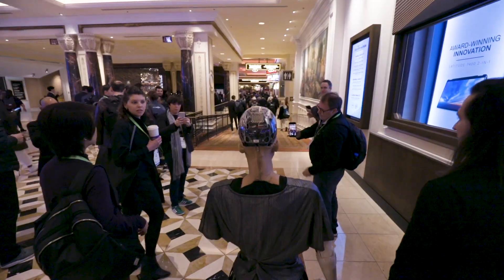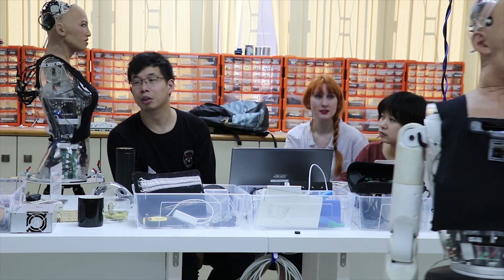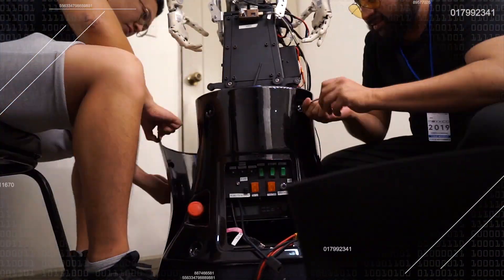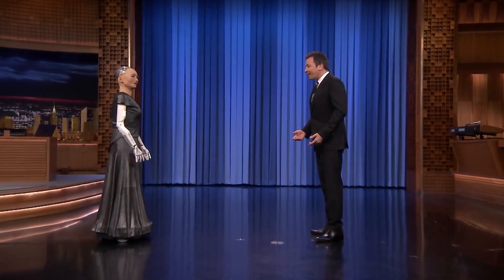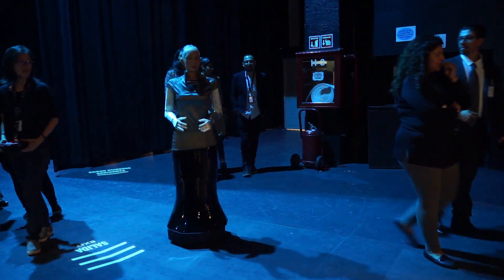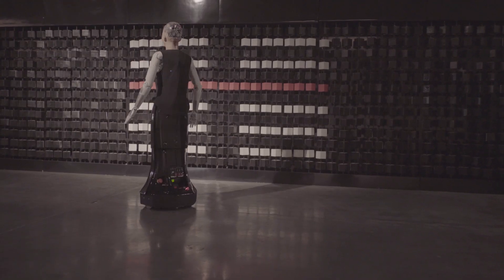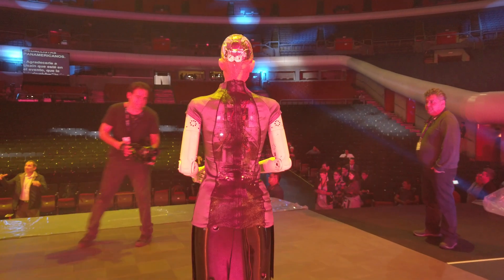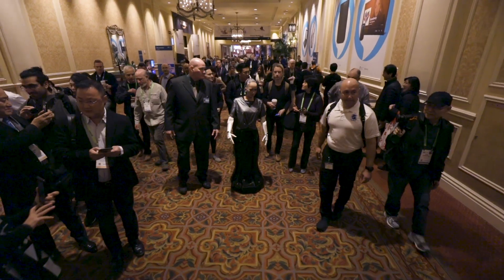The Making of Sophia: Rolling Base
Sophia’s rolling mobile base was created by an interdisciplinary team of artists and engineers at Hanson Robotics. Their goal was to create a base design that is both aesthetically pleasing and more functional and reliable than anything they had produced before. The key to accomplishing this goal was having a multidisciplinary team of people with a variety of skills in both art and engineering.

The base greatly benefits Sophia as a social robot because it creates a human-like silhouette that is unobtrusive and does not distract from Sophia’s social interactions with humans. Compared to bipedal walking, her mobile base is simpler, more reliable, and uses less energy.

Learn more about how the Hanson team created Sophia's rolling base